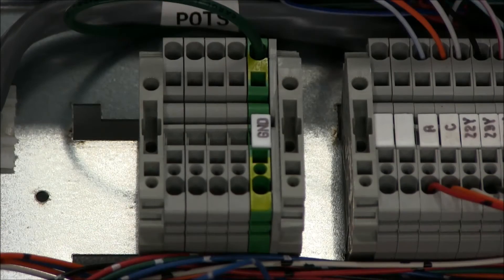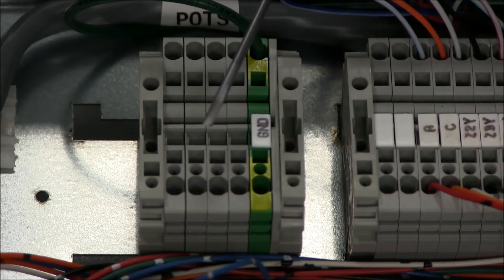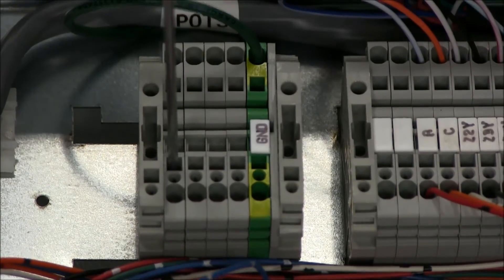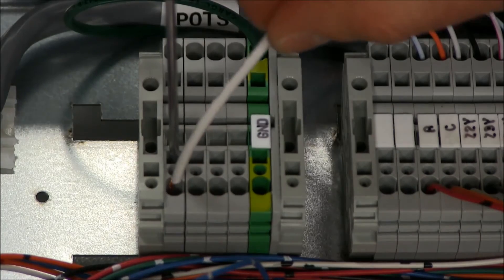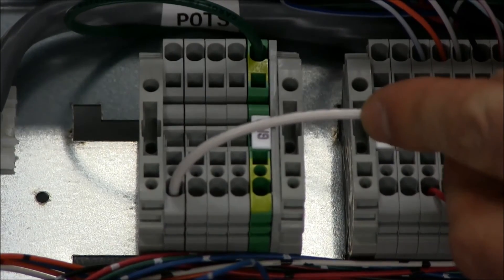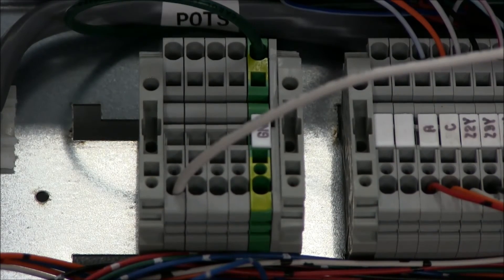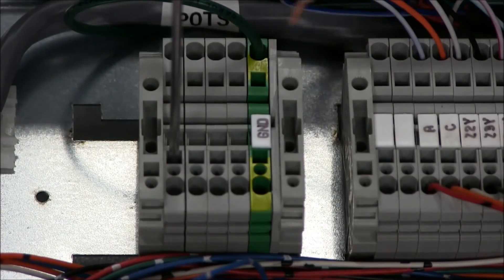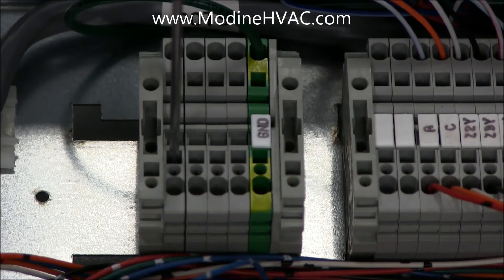How to Use Terminal Block for Field Wiring Connections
Watch as one of Modine's product engineer's shows how to use  a terminal block for field wiring connections for a Modine geothermal system.